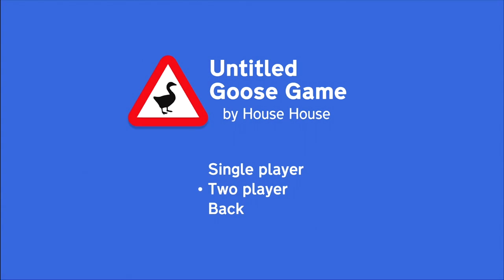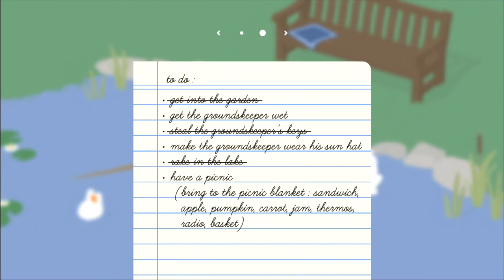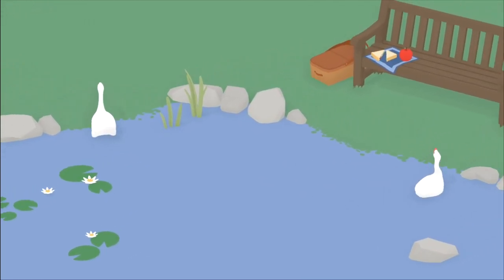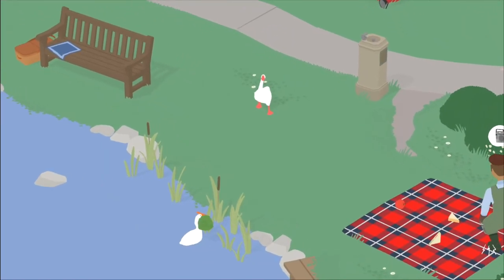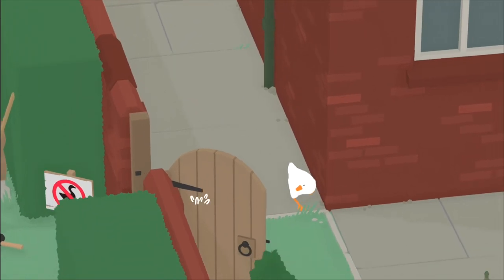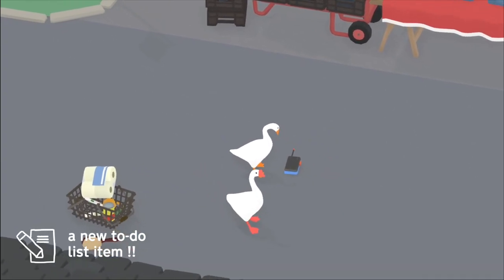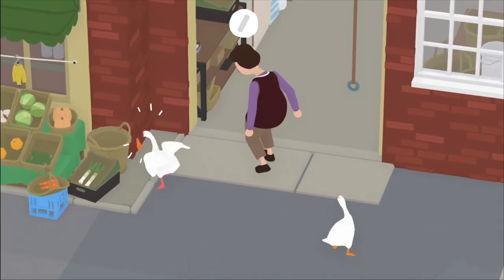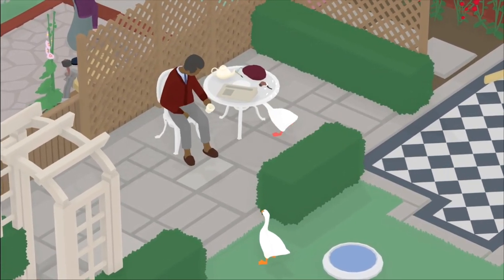Co-op Untitled Goose Game | Ep1 Lets Play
Honk!